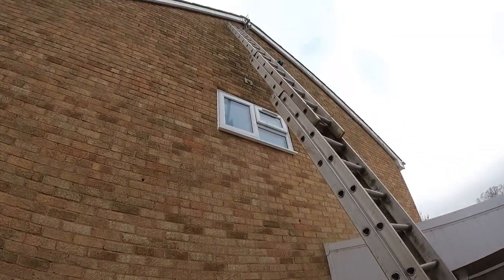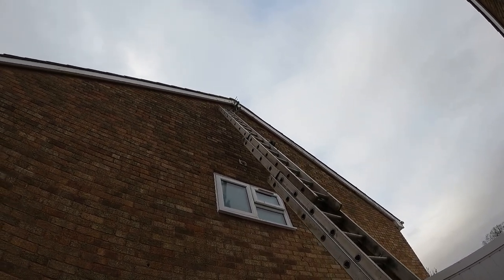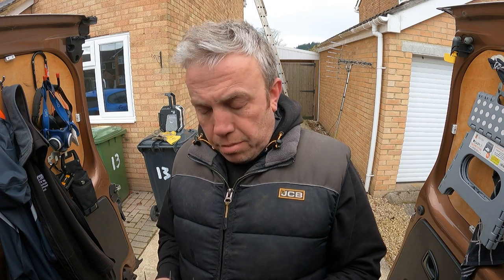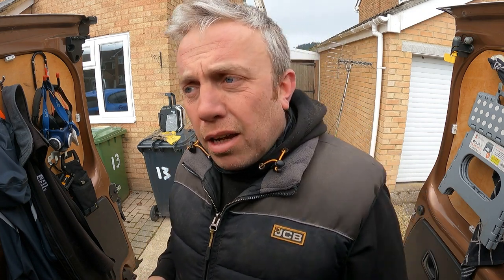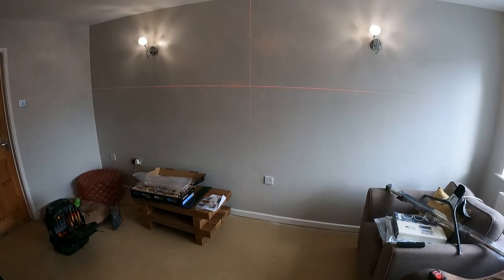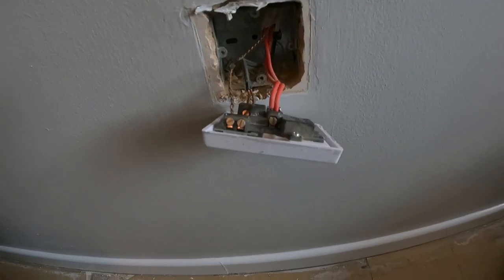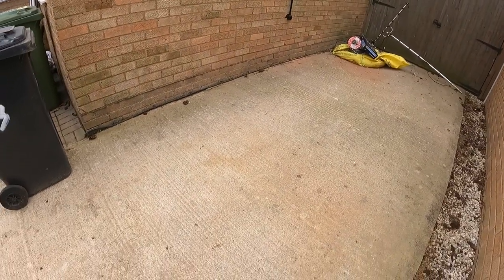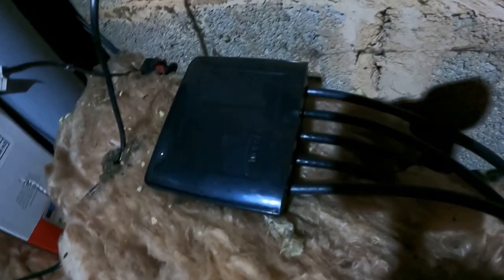BIRD DETERRENT SPIKES ON A TV AERIAL & WALL MOUNTING A TV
Another short video documenting my install of a TV on a wall bracket but also installing Bird Deterrent spikes on the TV aerial itself